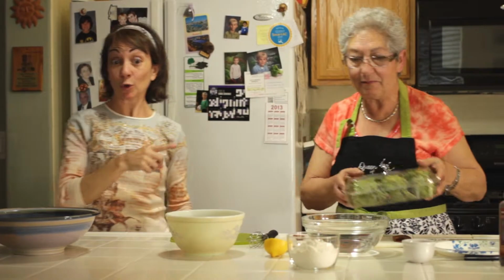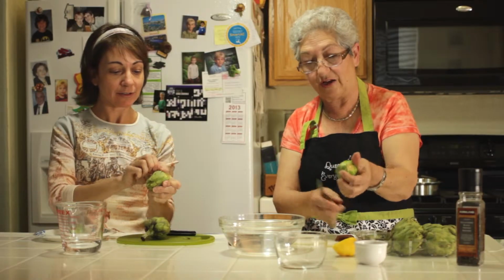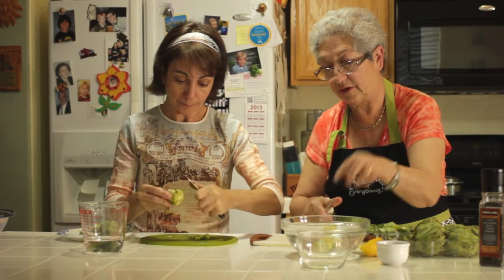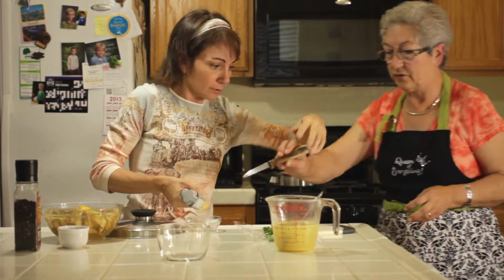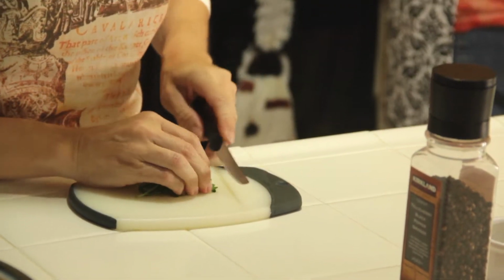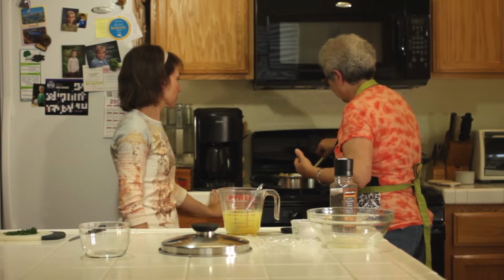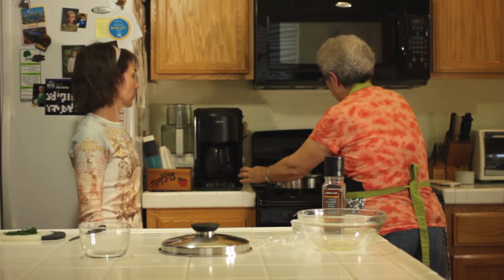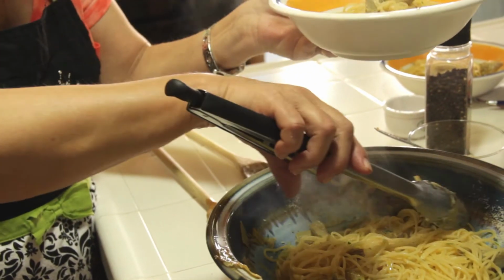Artichoke Pasta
Giulia shares her Artichoke Pasta recipe. this is very tasty and simple to make. Give it a try today.